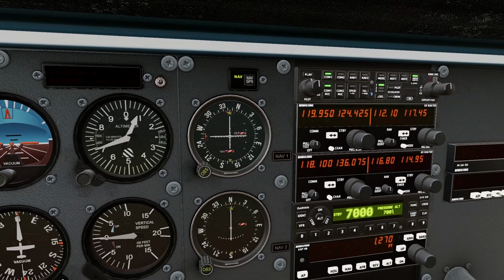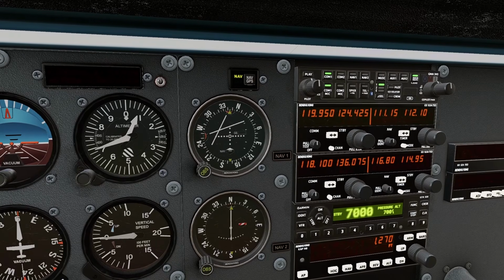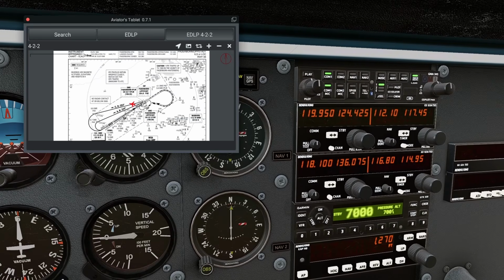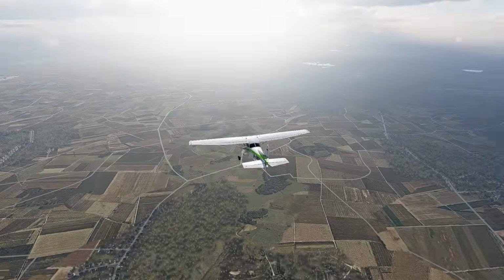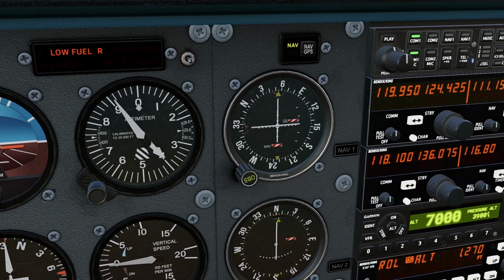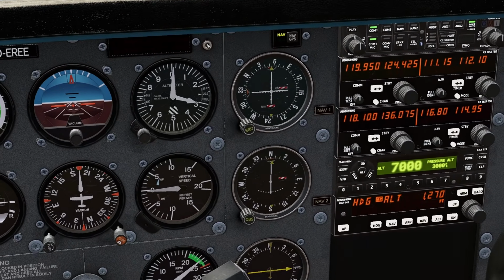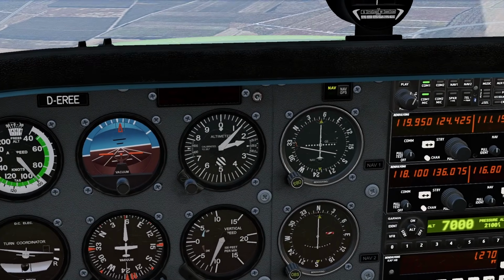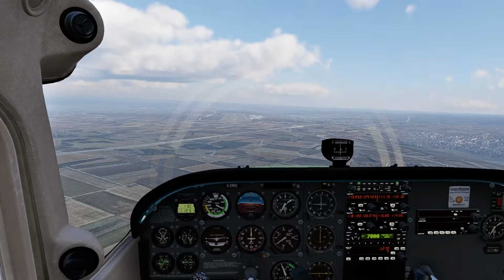How to Fly an ILS Approach | Cessna 172 Skyhawk | X Plane 12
Full Comprehensive Flight Lesson on flying an ILS Approach. In this video the airport is Paderborn Lippstadt Airport (EDLP).

You will learn about ILS frequency, and what a ILS approach entails. You should be able to use charts and understand the instruments more after this video.

Flight Details:
Cessna 172 Skyhawk.
ILS Approach Preparation & Chart Reading.
Understanding ILS Instruments in Practice.
Realistic Flight Procedures.
Paderborn Lippstadt Airport.